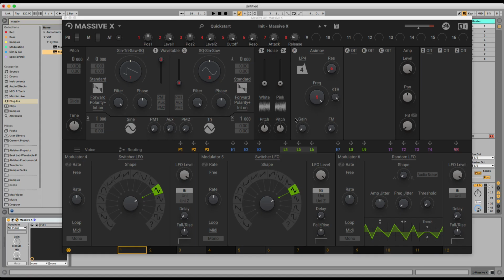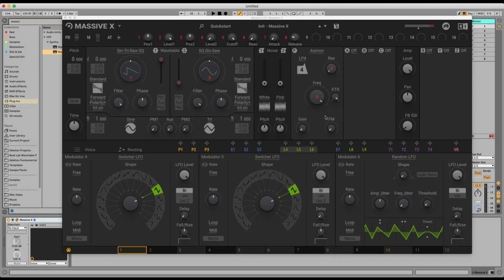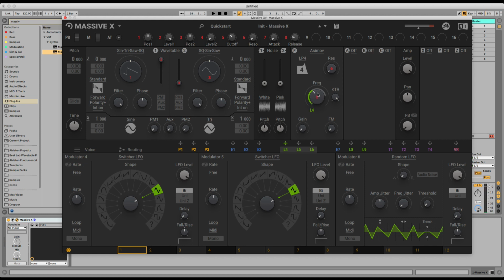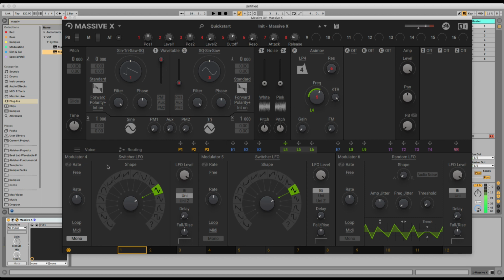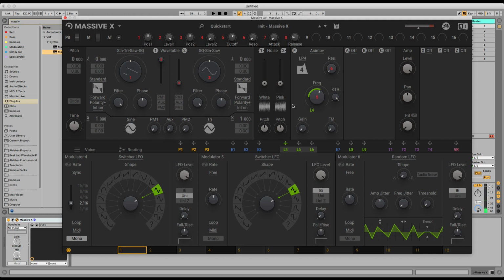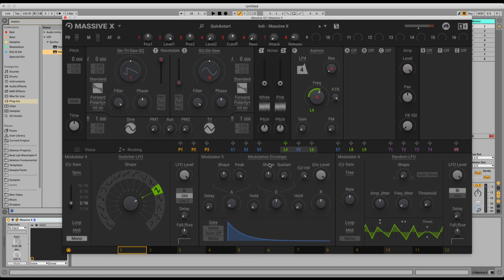CREATING FUTURE WOBBLE CHORDS - MASSIVE X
The Endless Uses of LFOs - Future Wobble Chords in Massive X
- In this video, we create future wobble chords in Massive X.

LFO or Low-Frequency Oscillator is one of the most used tools in the world of sound design and production. In this series, we look into different ways you can utilize LFOs in your workflow for endless creative ideas.